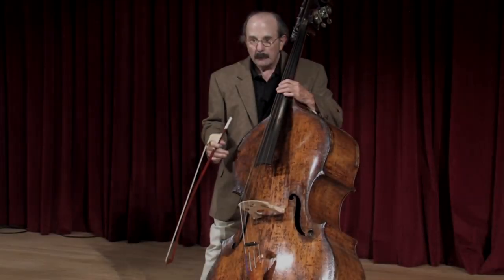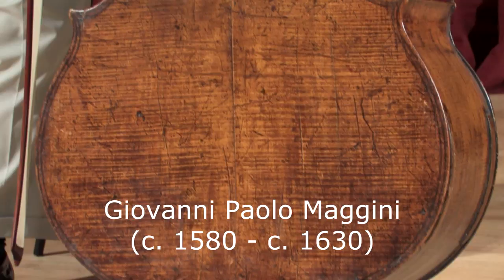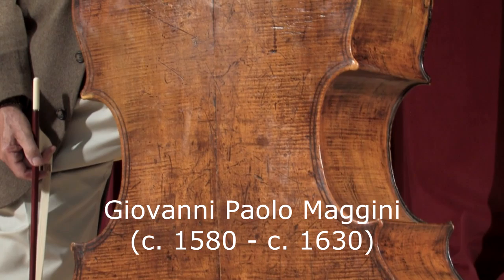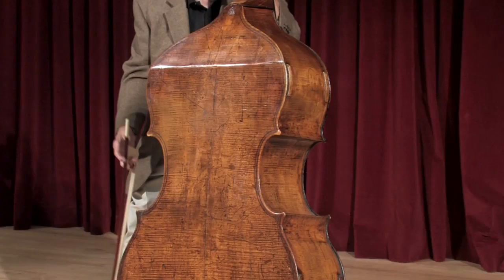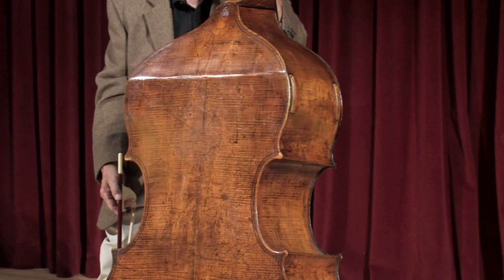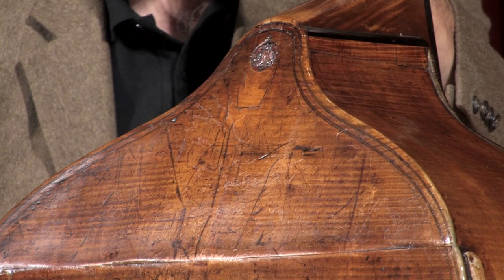Barry Lieberman and the Maggini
Part of the series of solos and solis by Barry Lieberman.  This short clip shows the 17th century Maggini up close with some background information on the instrument and its history.